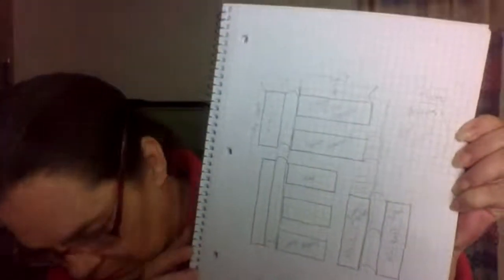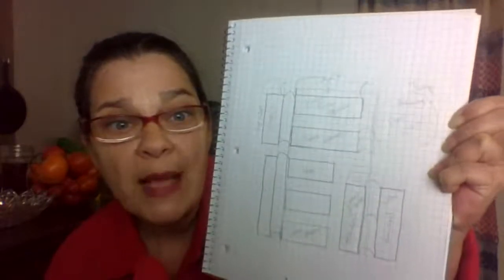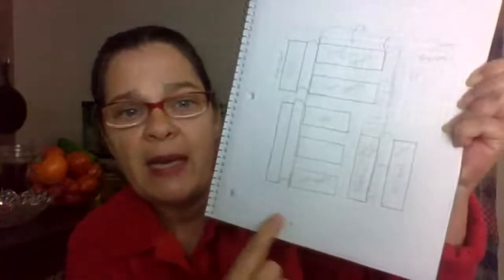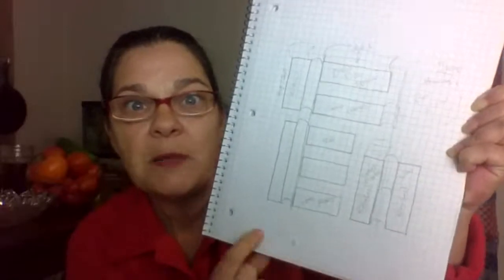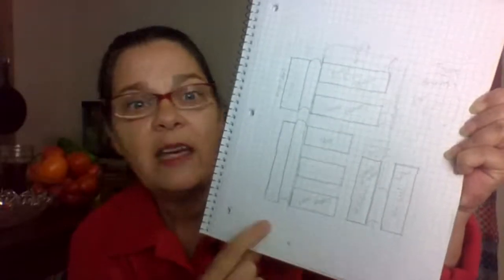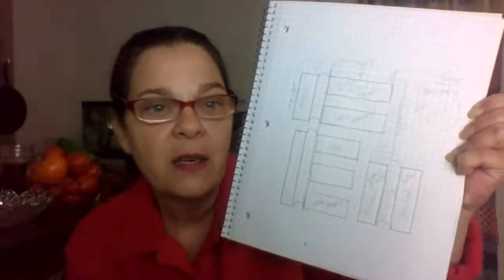A Summer Vegetable Garden in Zone 9??? What am I thinking? | My First Youtube Live!!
In this video, Granny talks about experimenting this summer with growing non seasonal veggies in her garden.